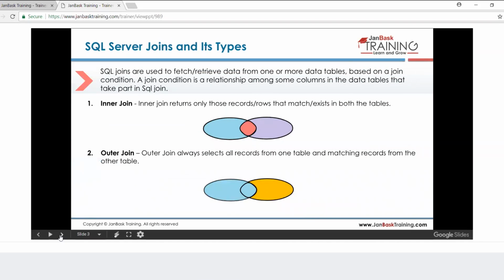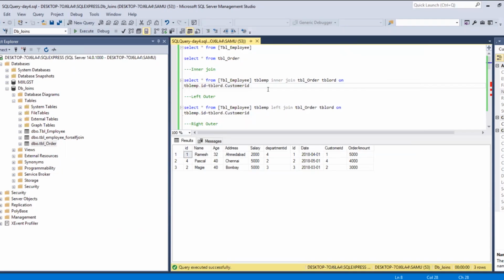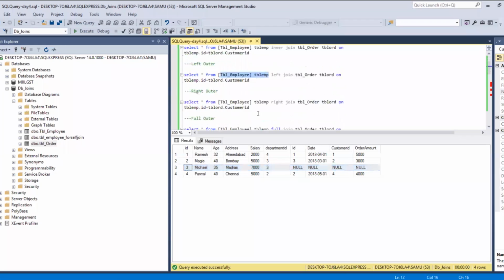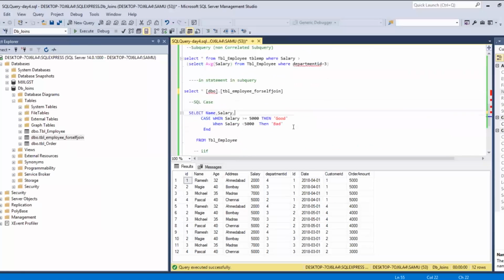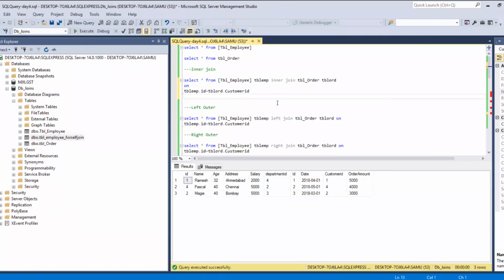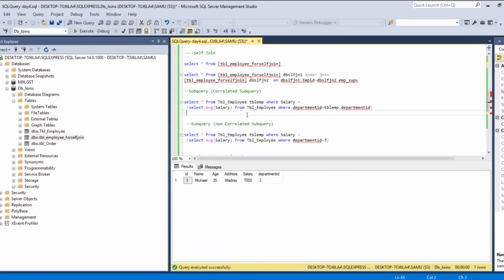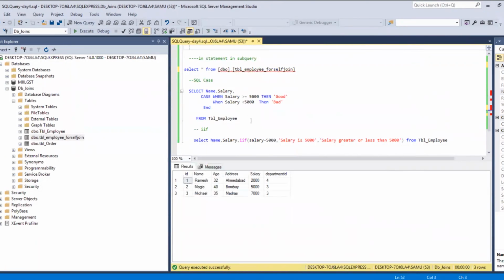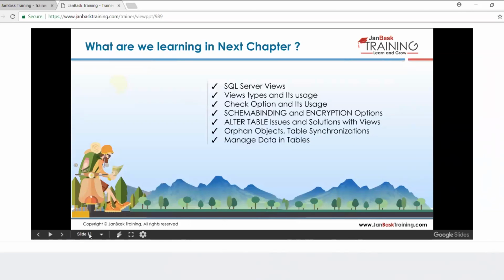SQL Server - Joins, Sub Queries And Nested Queries | JanBask Training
In this video, our main agenda is to discuss the following topics:

👉🏻SQL JOIN – What are Joins and why we need them?
👉🏻INNER JOIN - Purpose and Performance?
👉🏻OUTER JOIN - Types, Advantages and Usage?
👉🏻CROSS JOIN - Advantages and Limitations?
👉🏻Self Joins, Merge Joins and Sub Queries?
👉🏻SELECT Statements - IIF, SWITCH, CHOOSE?
👉🏻Sub Queries, Nested Queries and EXISTS?
👉🏻DELETE from SELECT, UPDATE from SELECT?
👉🏻INSERT INTO ... SELECT & Data Copy?
👉🏻All together with Case Studies?